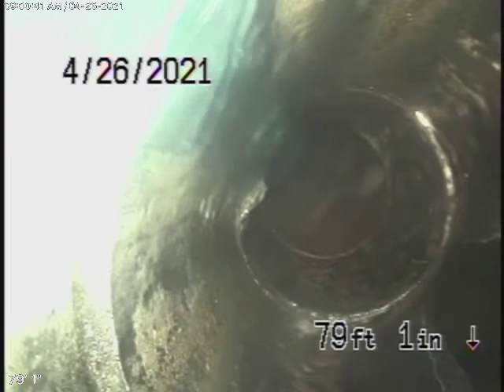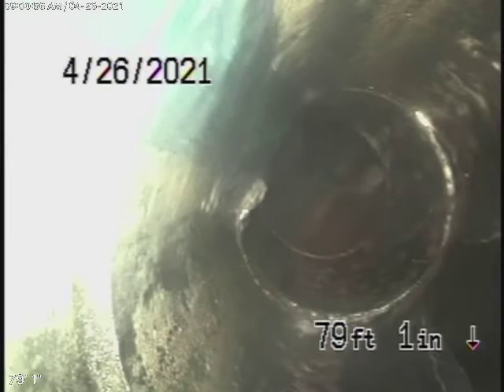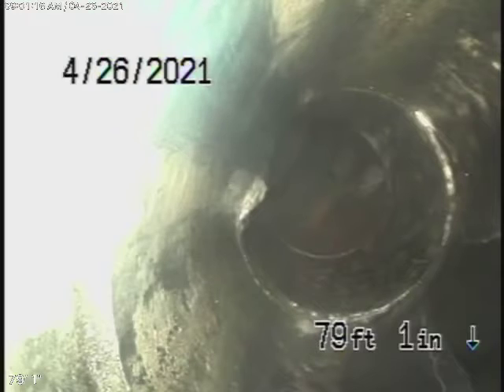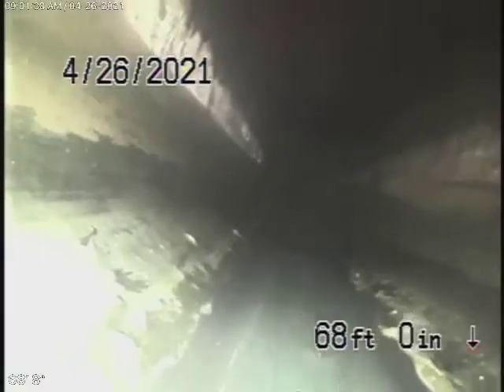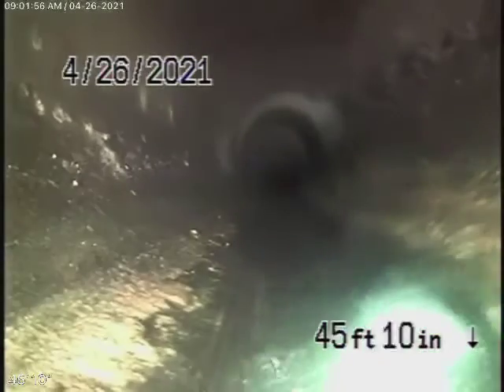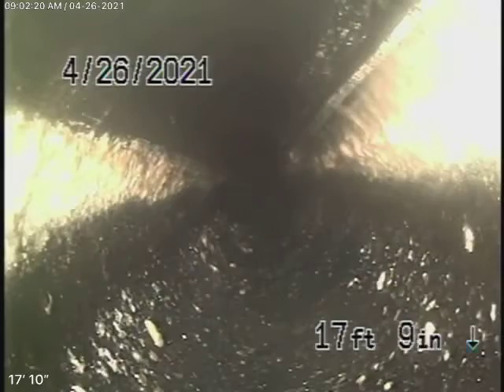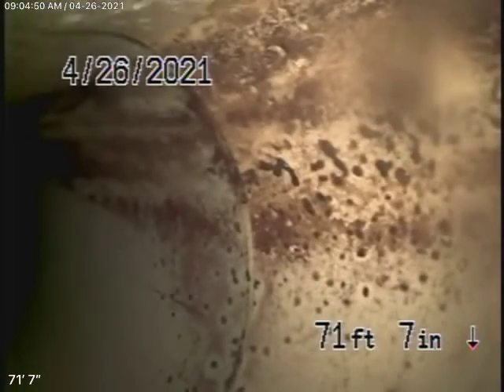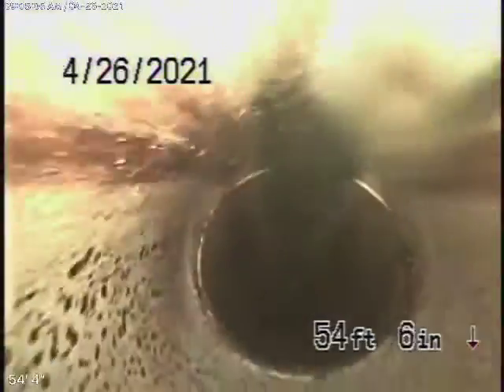4432 Westchester Dr